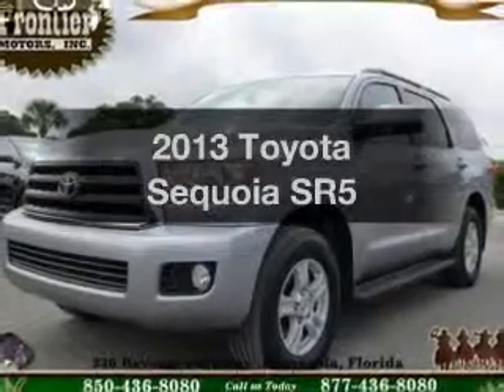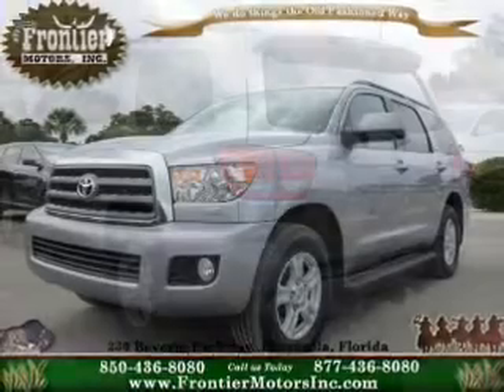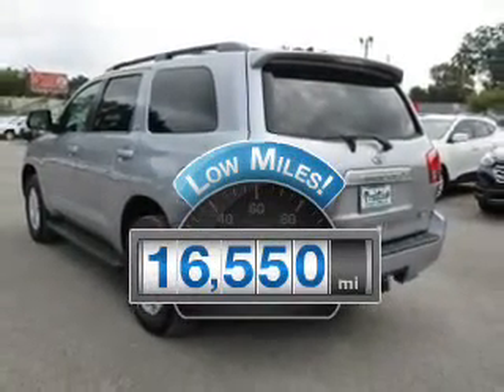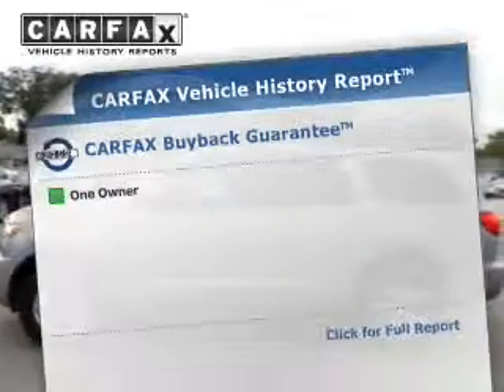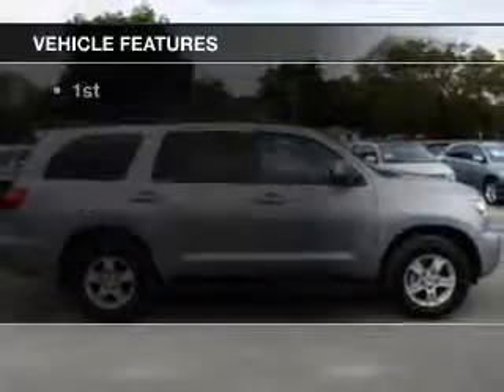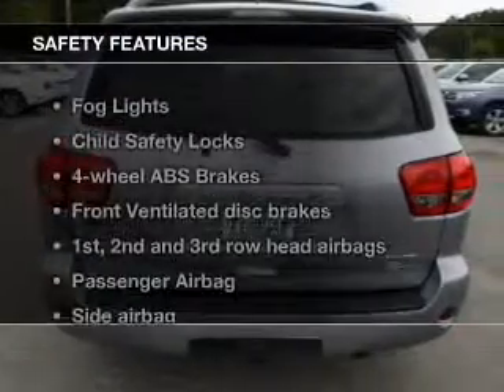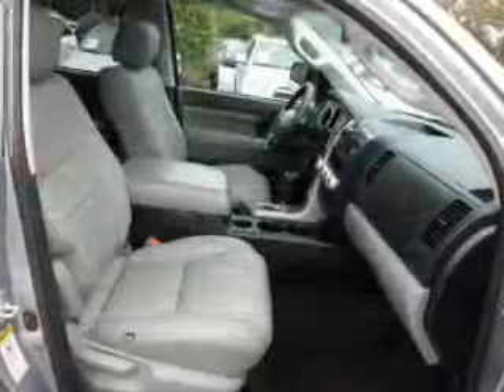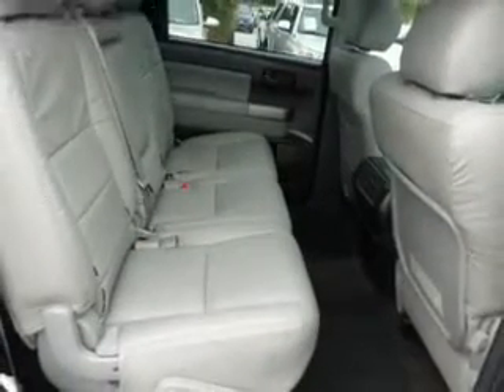2013 Toyota Sequoia - Pensacola FL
Year: 2013
Make: Toyota
Model: Sequoia
Trim: SR5
Engine: 5.7 liter 8 cylinder 32 valve
Transmission: 6-Speed Automatic
Color: Silver Sky Metallic
Mileage: 16550
Address:
230 Beverly Parkway